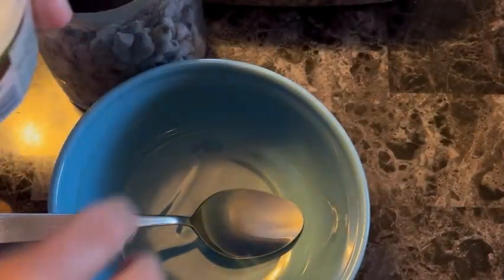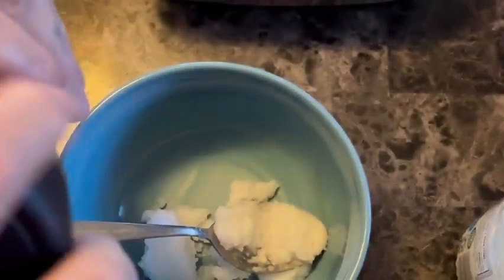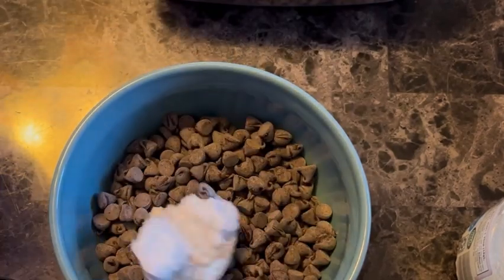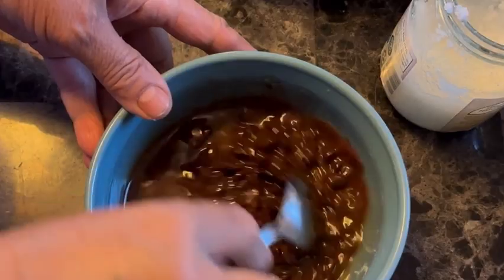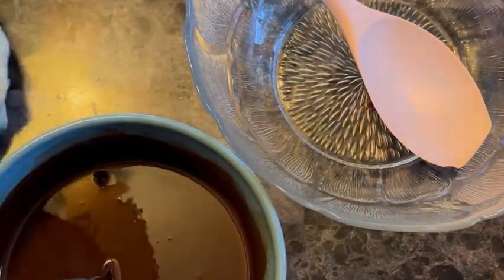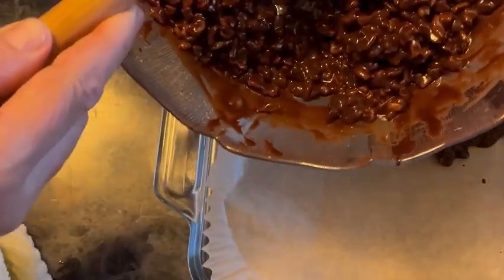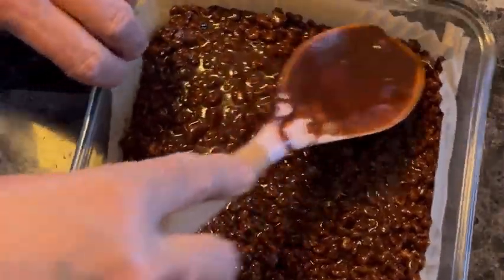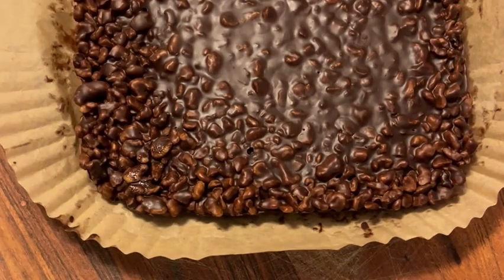Healthy chocolate recipe